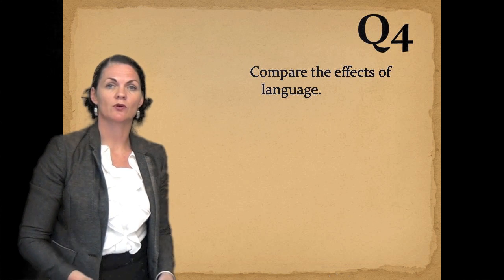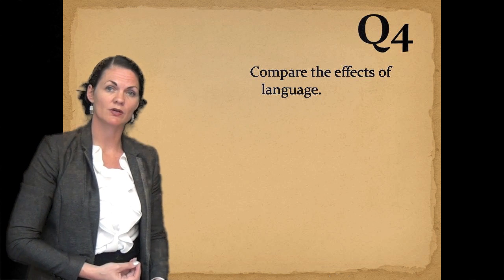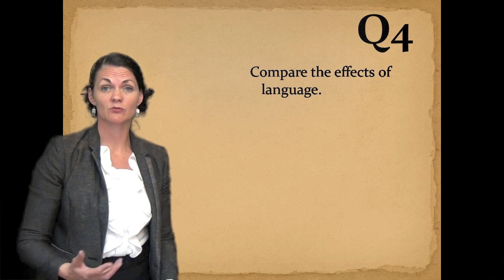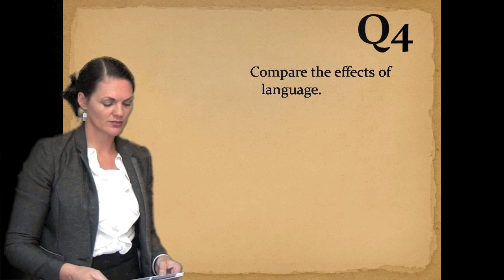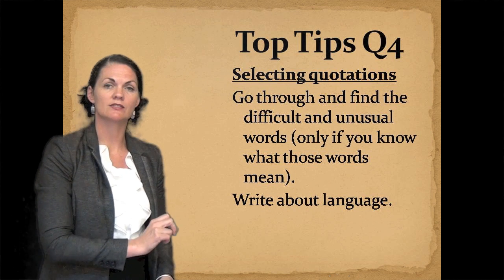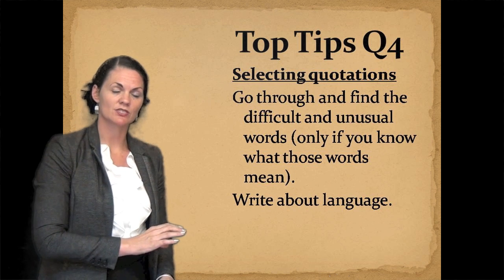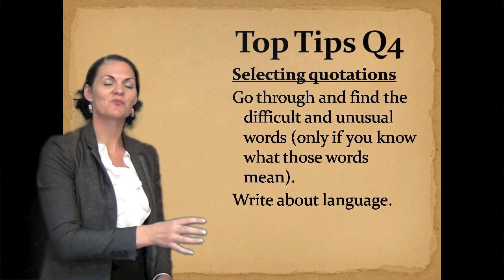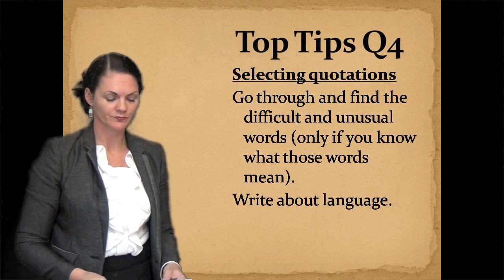Higher Q4 2014